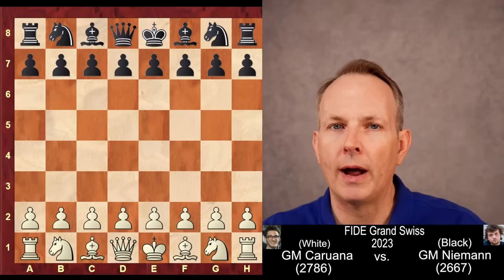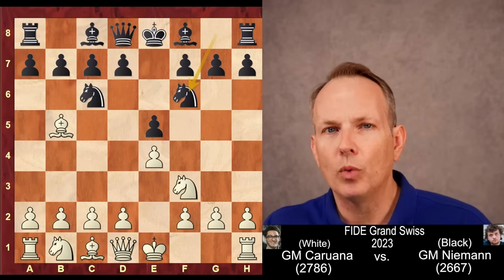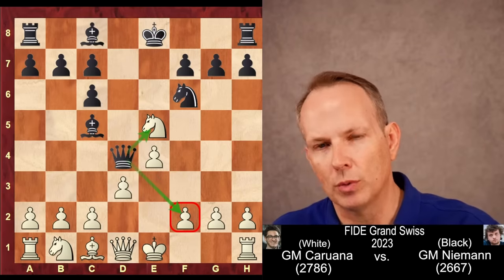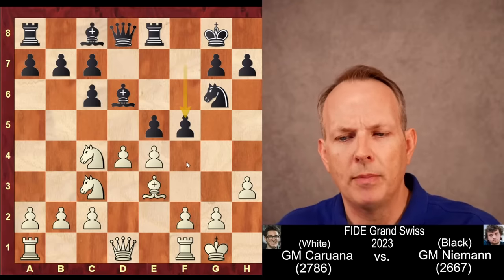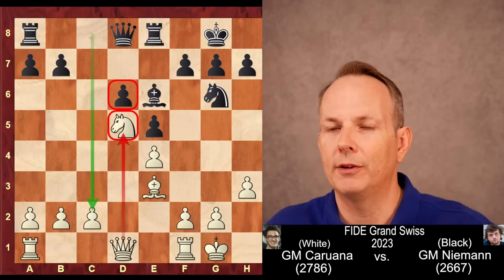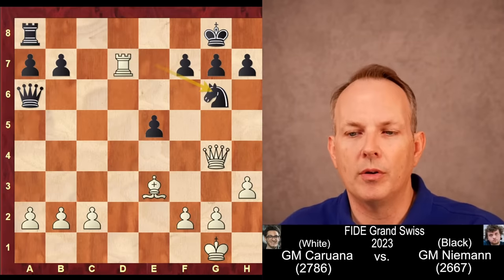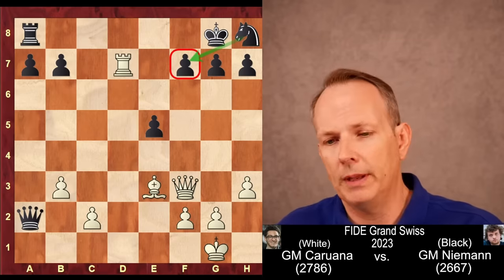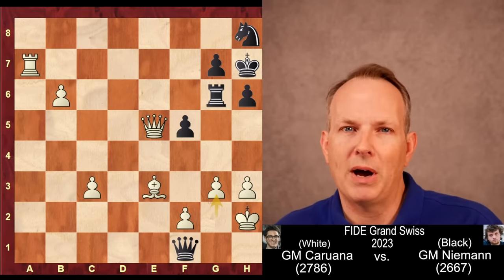Fabiano Caruana Reveals the Secret for Chess DOMINANCE!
Fabiano Caruana is at his best in this game against Hans Niemann. Caruana uses a very powerful technique to take control of the game. Check out this important strategy!